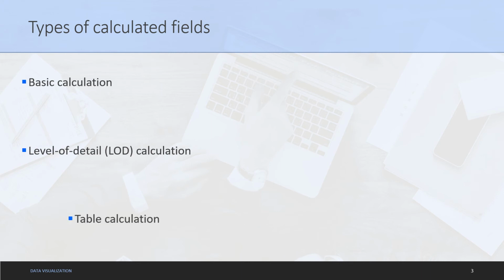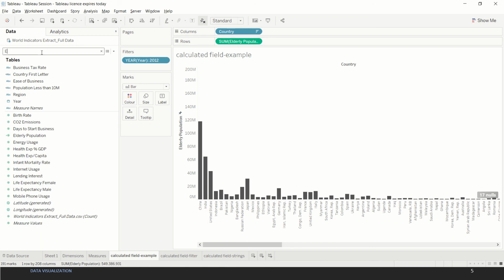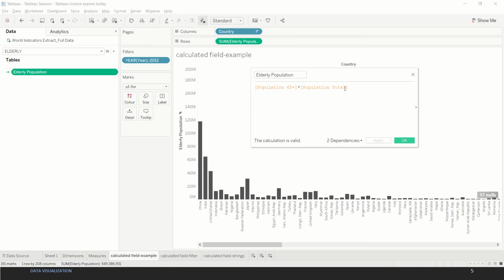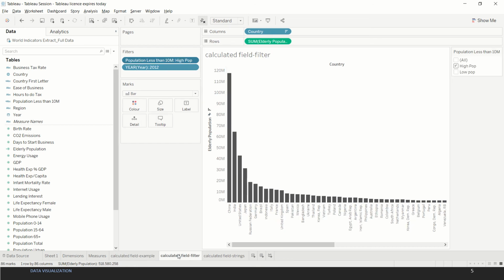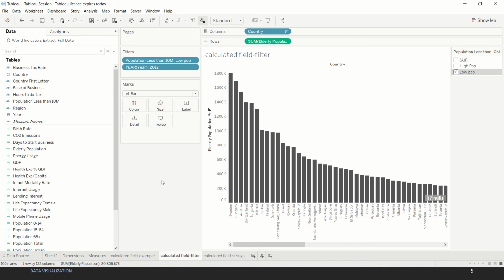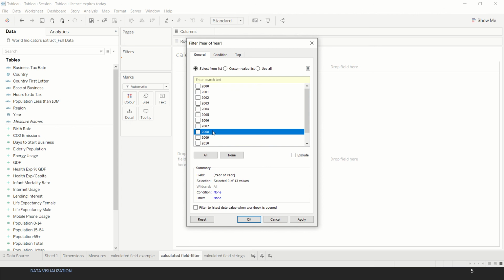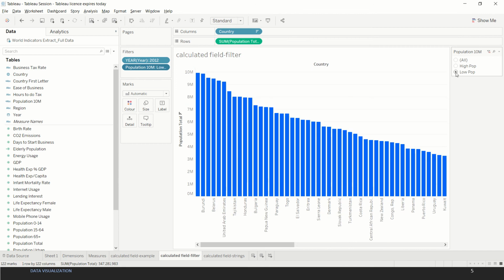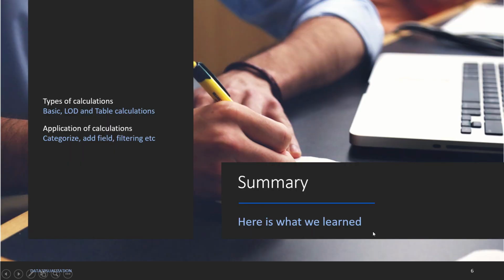Sesssion3 Calculated Fields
Data is the key to data visualization and not all data is plug and play. Calculated fields help in working with the existing data to get new insights, manipulate data to get new calculations, visuals and much more.